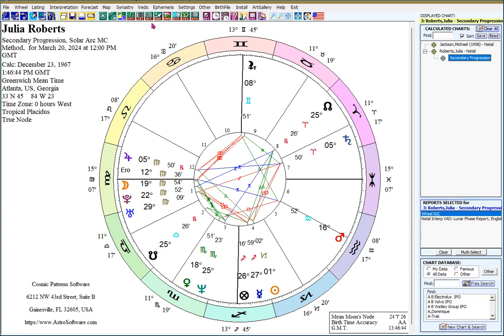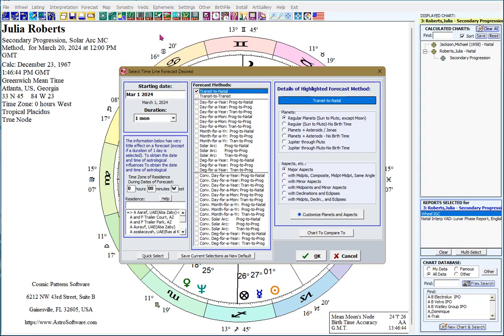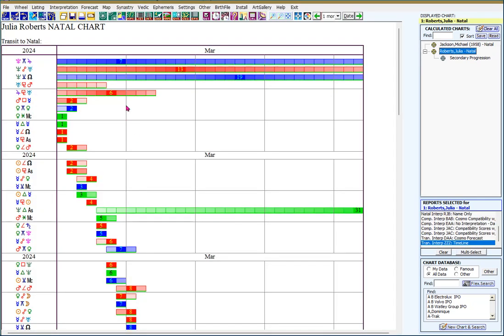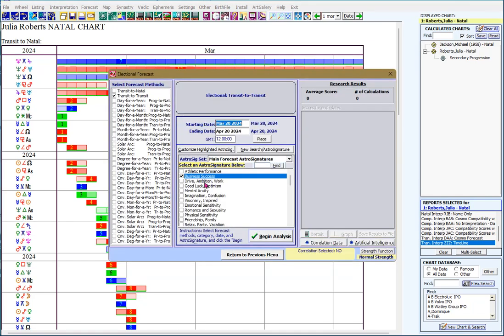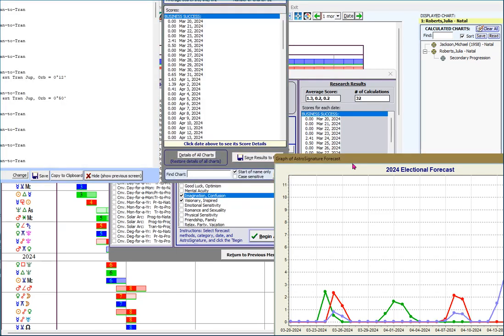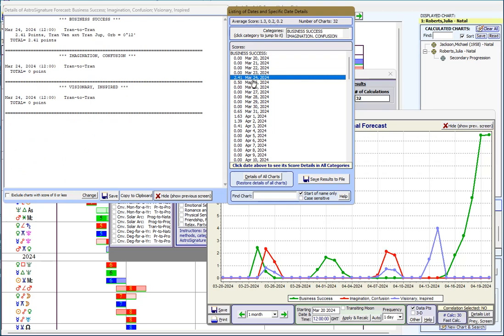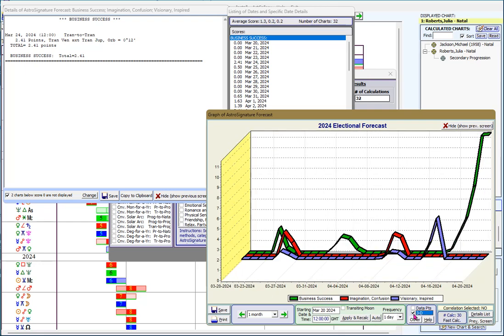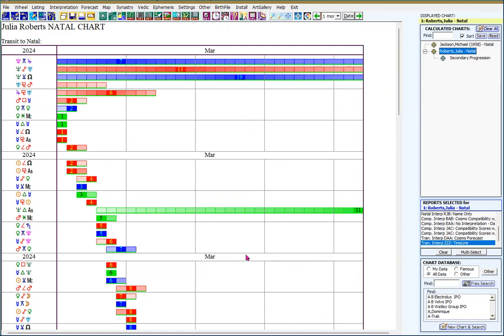SIRIUS V4: HOW TO CREATE TIME LINE FORMAT, AND MUNDANE ELECTIONAL FORECAST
TIME LINE FORMAT: Transit listings and progressed listings can be listed in several different formats in Sirius. The most attractive and useful format for most astrologers is the Time Line Format. The Time Line format lists the transiting or progressed aspect on the left side of the page, has calendar months across the top of the page, and colored bars extending horizontally across the page, which become darker as the aspect becomes more exact.

Calendar Month: The calendar month appear across the top of the page You can have from 1 to 12 months in one page. There are vertical lines that separate the weeks, and help you identify the exact dates easily.

Intensity of Color: The intensity of color indicates how exact the aspect is. As the aspect becomes more exact, the color becomes darker. If printing a time line for one or two months, on the date that the aspect is exact, the color is significantly darker than on any other day.

Aspects Colors
RED: Hard aspects (conjunctions, oppositions, squares, and also semisquares, sesquiquadrates, and 16th harmonic aspects if included)
GREEN: , trines and sextiles
BLUE: quincunxes and semisextiles are blue
BLACK: All other aspects and parallels of declinations

List of Aspects Occurred: The aspect that occurred is indicated on the left side of the page. The first planet is the transiting planet and the second planet is the natal planet.

Details about the Sirius program can be found by visiting this